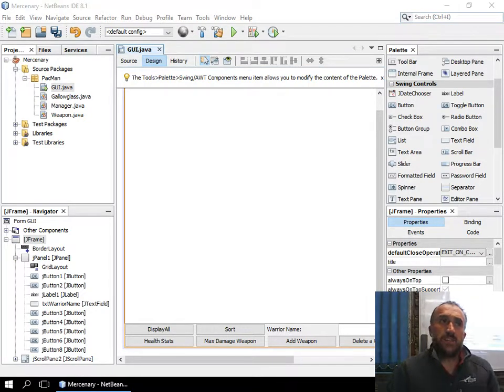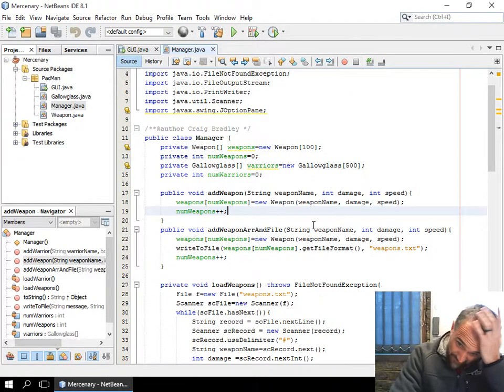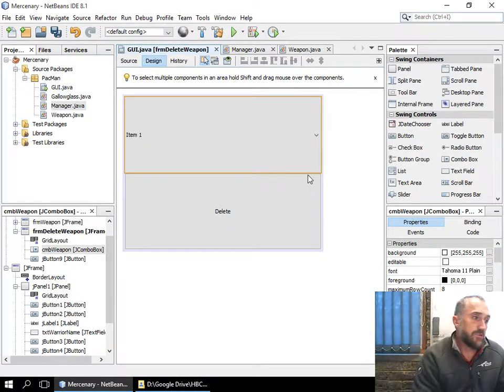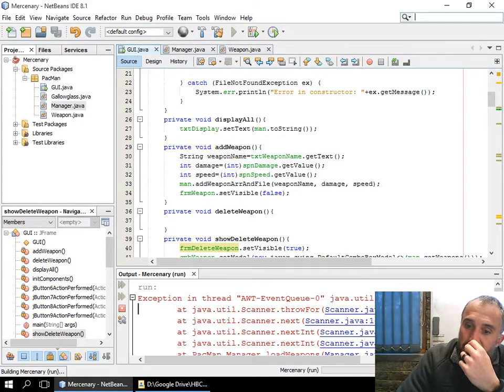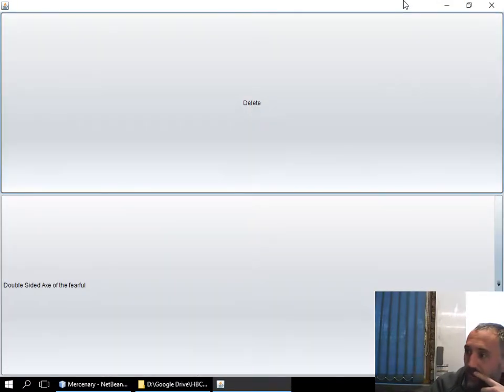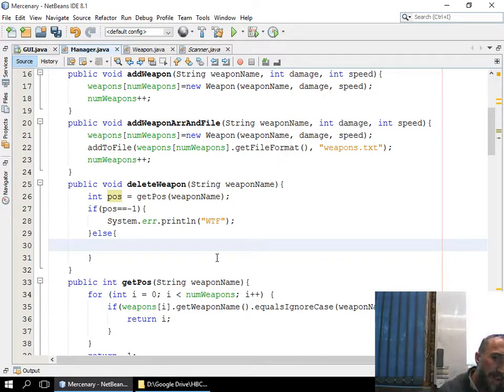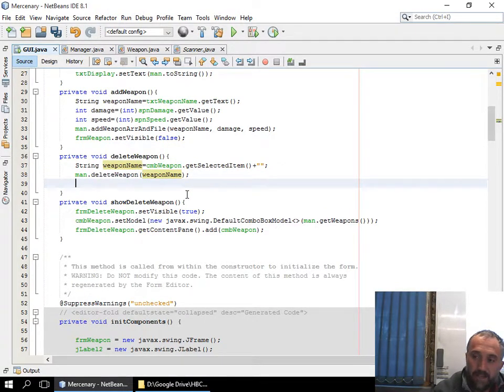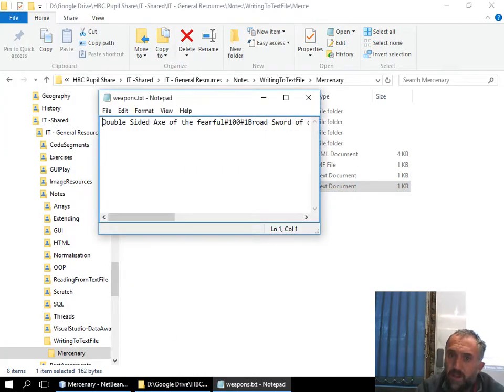M2019 - Add + Delete From text file